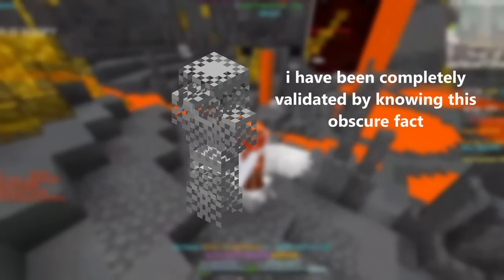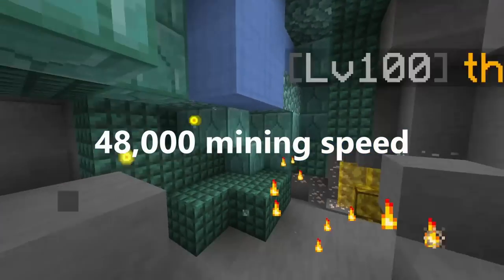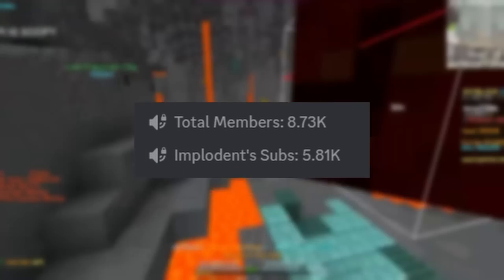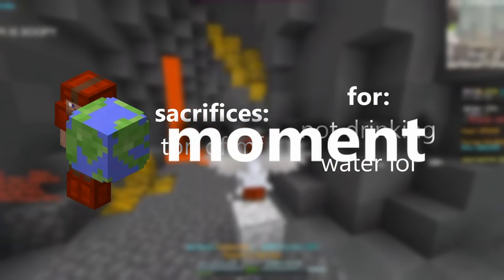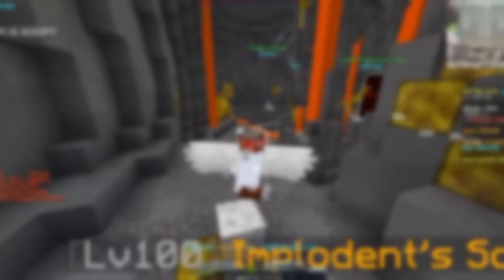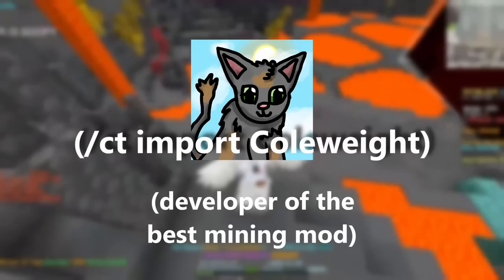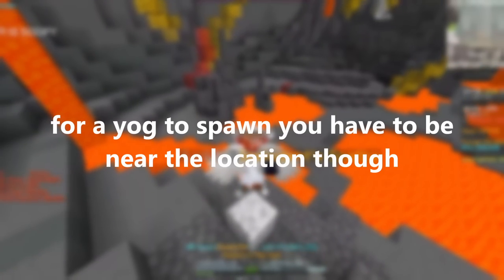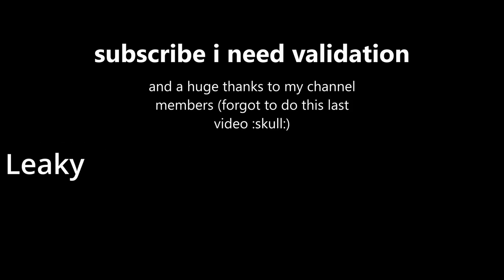Why I MAXED This EARLY-GAME Armor Set! (Hypixel Skyblock)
i also black dyed it which cost me a lot of money, but it looks really cool i have to say

♪ Branch (Prod. by Lukrembo)